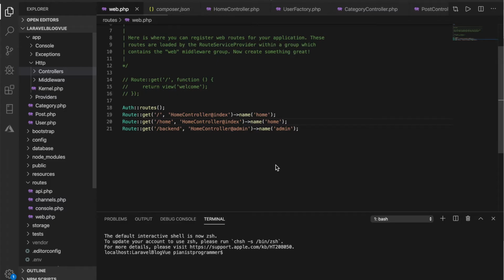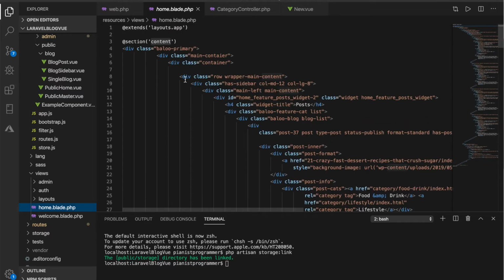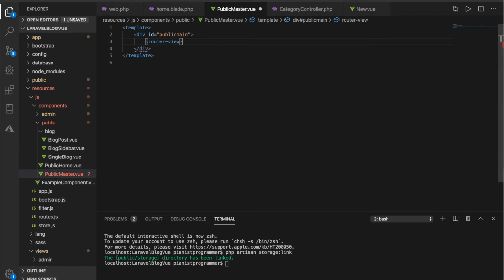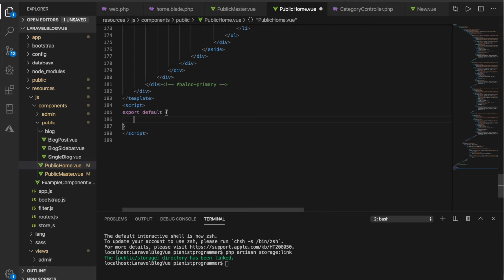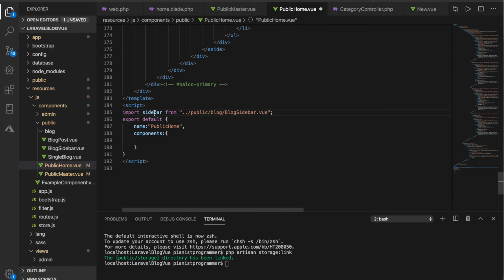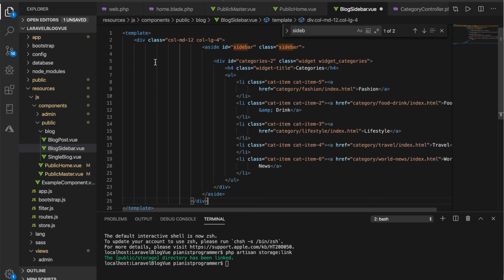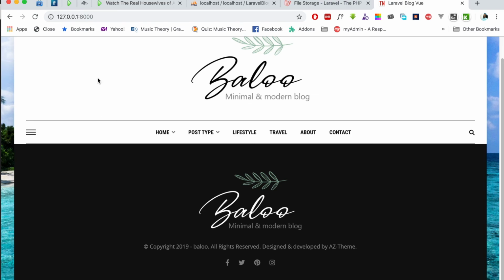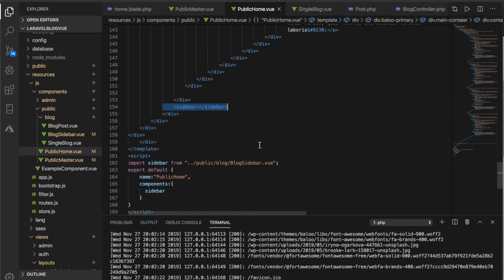9.0 - laravel Blog with Vue; Setting up Vue component for binding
In this video,  we prepared the vue components ready for binding with the Admin end

Commands you shouldn't forget;
php artisan serve
npm run watch